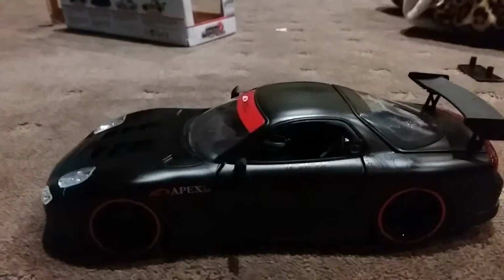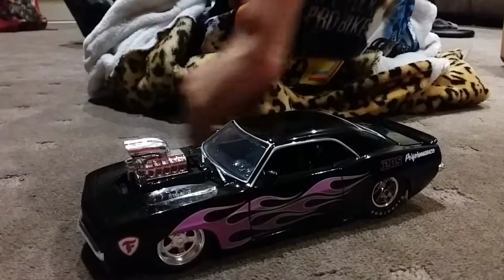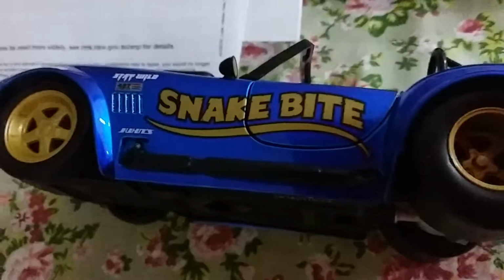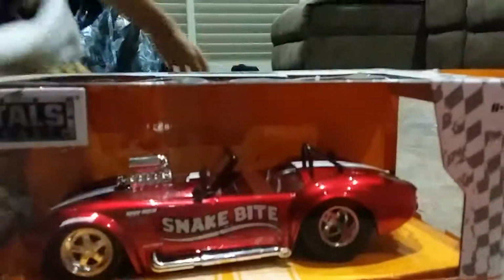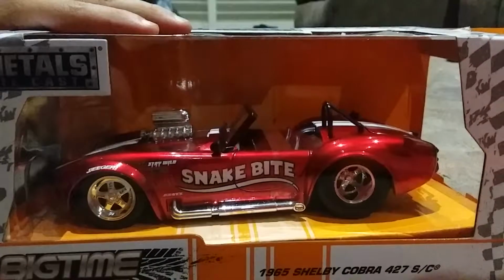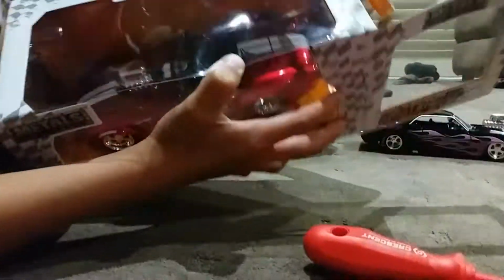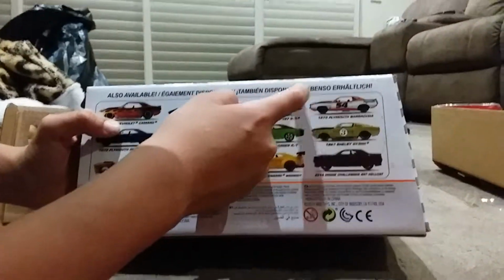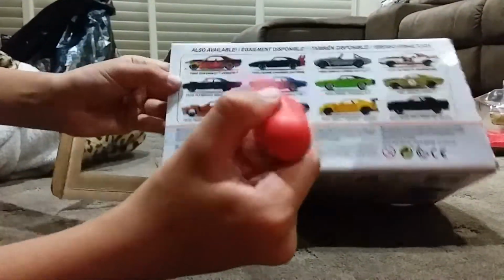Unboxing The | 1965 SHELBY COBRA 427 S/C | SNAKEBITE RED EDITION | BIG-TIME MUSCLE